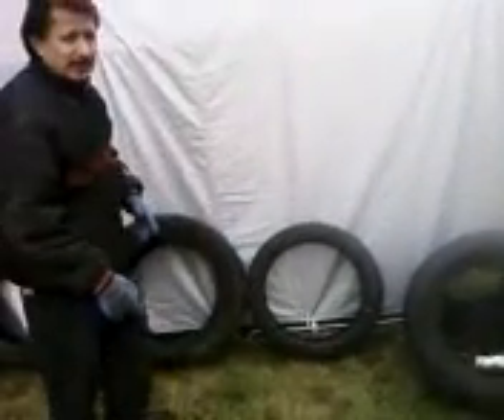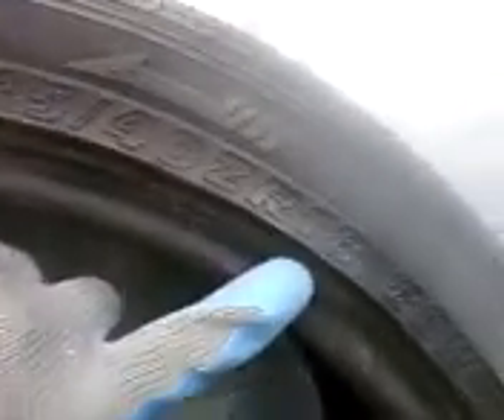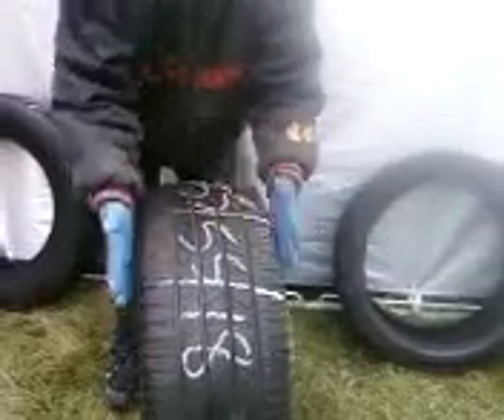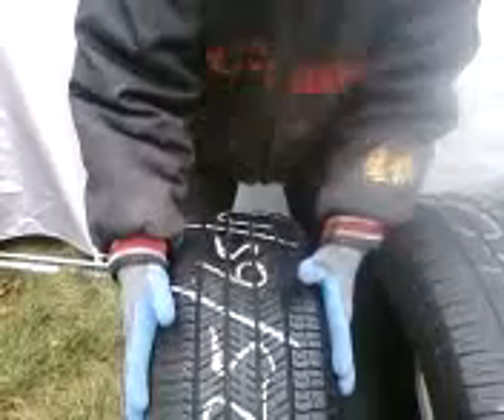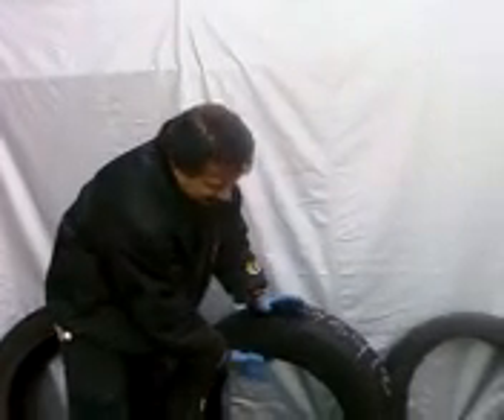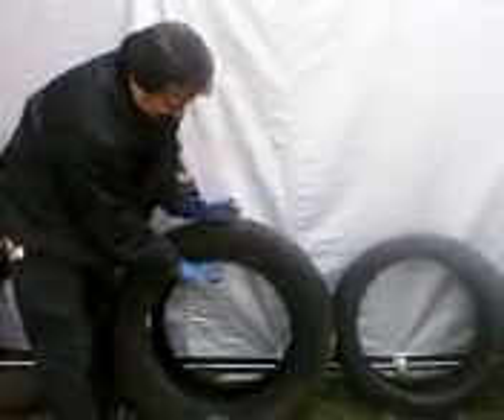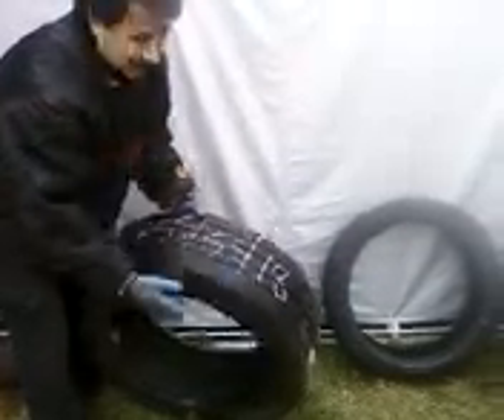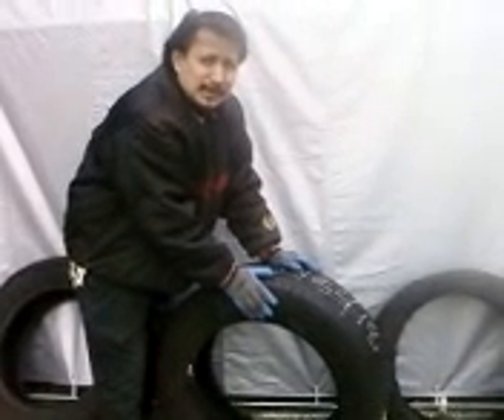Discover The Easy Way To Determine Your Tire Size!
I love working on Tires THIS VIDEO IS FOR GENERAL KNOWLEDGE ON HOW TO FIND YOUR TIRE SIZE, YOU MAY ALSO FIND YOUR ORIGINAL TIRE SIZE ON THE INSIDE OF YOUR DRIVER DOOR, OR SOMETIMES IN YOUR GLOVE BOX I am a tire fanatic even though you take your car to the store to purchase new tires for your car or you go to purchase a used tire for your car you should always double check they put the correct size tire on your car. Actually had a family member driving around with larger tires on the front of her car because she did not verify it when I pulled well when she pulled to my house I went outside to check and the front tires they put on her car were actually bigger than the tires that belonged on her car. She did have her receipt and her receipt stated the size the correct size for her tires so when she went back to Walmart they did have to put the correct size tires on her car. If you do not have the correct size tires on your car you will notice a difference in either your gas mileage or your carpooling to the left or the right.Your car relies on its tires for a vital connection to the road. These inflated rubber rings are responsible for transmitting power, maintaining grip, and ensuring safe stopping distances. However, tires are not invincible. Over time, the treads – the patterned grooves on their surface – wear down, reducing their effectiveness. This is where tread depth comes in – a crucial measurement that determines your tire's remaining lifespan and your overall driving safety.

Why Tread Depth Matters
The intricate grooves on your tire treads are not merely cosmetic. They serve a critical purpose: channeling water away from the contact patch, the area where the tire meets the road. This prevents a dangerous phenomenon called hydroplaning, where a thin layer of water creates a barrier between the tire and the road surface, causing a loss of traction and steering control.

As tires wear down and their tread depth diminishes, their ability to evacuate water becomes compromised.  Shallow treads lead to increased stopping distances, especially on wet roads.  Imagine braking on a rainy day – with deeper treads, water is effectively channeled away, allowing the rubber to make proper contact with the road for optimal stopping power.  However, with shallow treads, water accumulates between the tire and the road, creating a slippery film that significantly extends the distance it takes for your car to come to a complete stop

Knowing Your Minimum Safe Tread Depth
Regulatory bodies establish minimum legal tread depth requirements to ensure road safety.  In North America, the legal limit is 2/32 of an inch (approximately 1.6 millimeters).  However, safety experts recommend replacing tires when the tread depth reaches 4/32 of an inch (3.2 millimeters) for better performance and increased safety margins, especially in wet or winter driving conditions.

Simple Methods to Measure Tread Depth:
There are two main methods to check your tire tread depth:

1. The Penny Test:

This quick and easy method utilizes a common household item – a penny. Here's how it works:

Locate Abraham Lincoln's head on the penny.
Insert the penny with Lincoln's head facing down into a tread groove on your tire.
Observe the distance between the top of Lincoln's head and the tread surface.
Interpretation:

If all of Lincoln's head is visible: Your tread depth is below the minimum safe limit (2/32 of an inch) and your tires need to be replaced immediately.
If part of Lincoln's head is visible but not the entire head: Your tread depth is approaching the replacement threshold. Consider scheduling a tire replacement soon, especially if you experience frequent wet weather or plan long trips.
If the top of Lincoln's head is completely hidden by the tread: Your tire tread depth is likely above the minimum safe limit.
2. The Tread Wear Indicator:

Most modern tires have built-in tread wear indicators molded into the tread grooves. These are small raised sections across the bottom of the grooves.

Steps:

Locate the tread wear indicators throughout the circumference of your tire. They should be evenly spaced around the tread.
Visually inspect the tread wear indicators.
Interpretation:

If the tread wear indicators are flush with the surrounding tread surface: Your tread depth is at the minimum safe limit (2/32 of an inch) and your tires need to be replaced.
If the tread wear indicators are still slightly below the surrounding tread surface: Your tread depth is likely above the minimum safe limit.
Beyond the Basics: Using a Tread Depth Gauge

While the penny test and tread wear indicators offer a quick assessment, a more precise measurement can be obtained with a tread depth gauge. These inexpensive tools are readily available at auto parts stores and provide a reading in millimeters or fractions of an inch.  For the most accurate results, it's recommended to use a tread depth gauge and check multiple tread